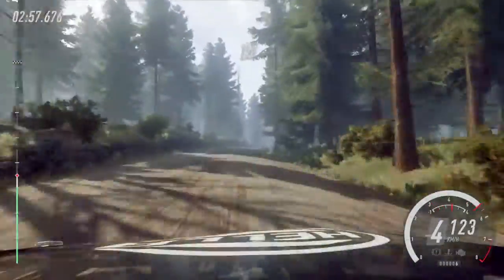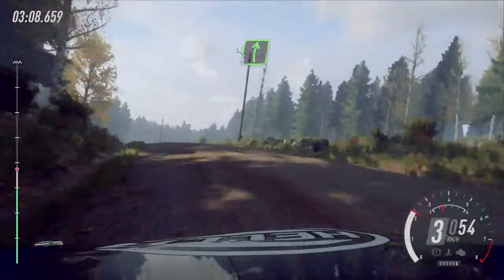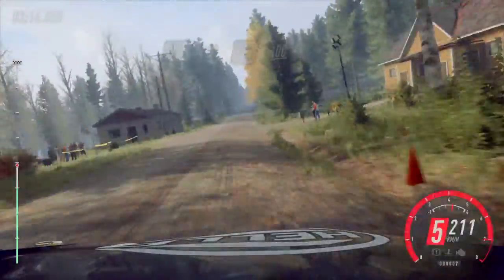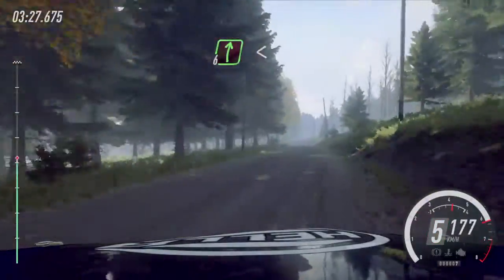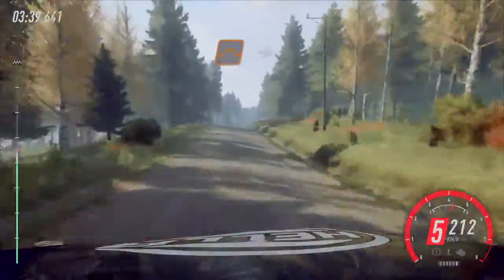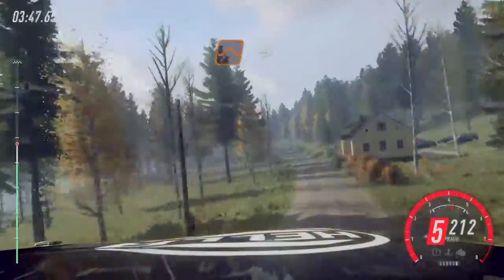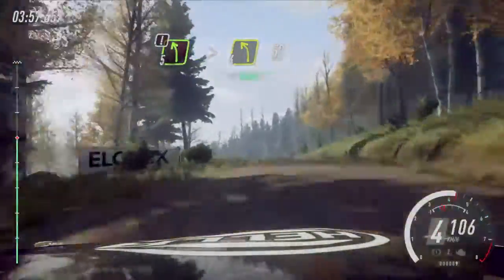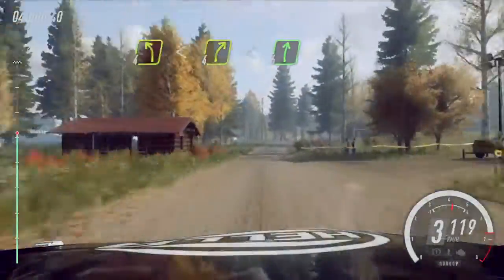DiRT Rally 2.0 - Ford Focus WRC